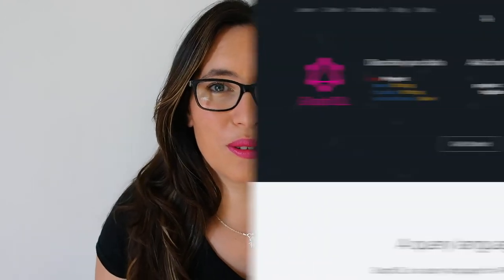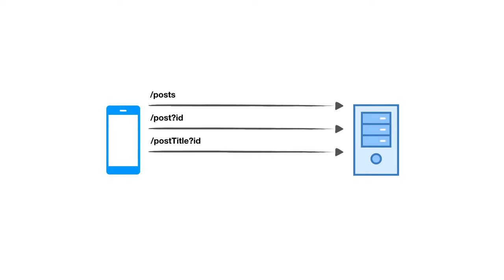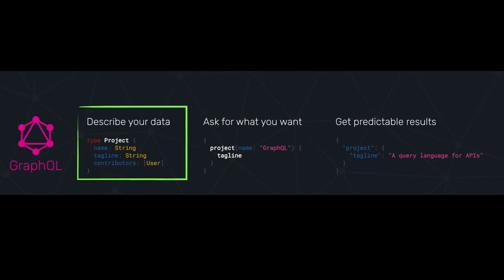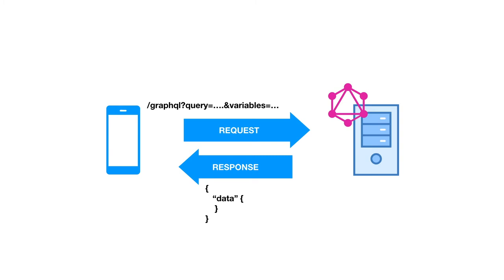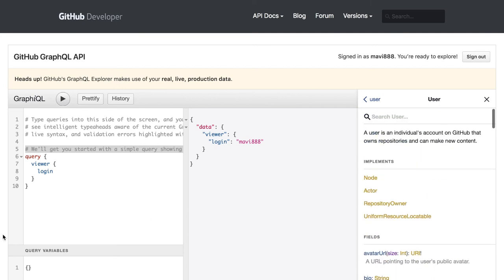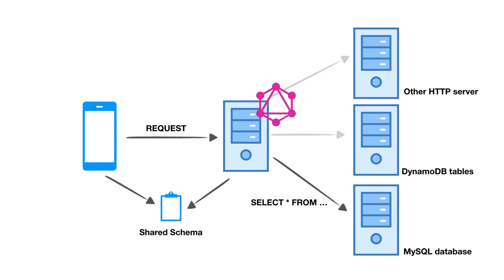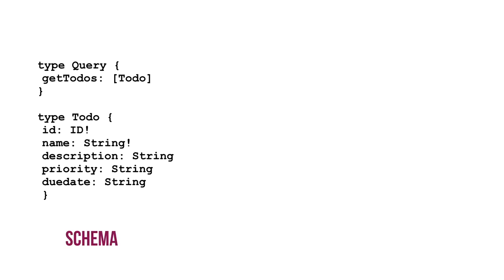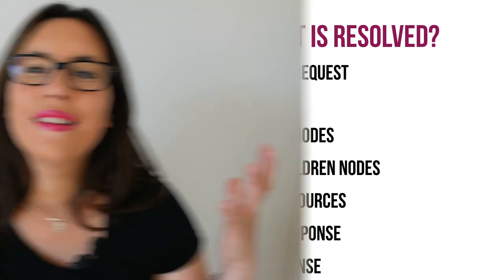Introduction to GraphQL | AWS AppSync Series | #1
Brief introduction to GraphQL.

This is the first video on the AWS AppSync series. In this video we will learn what is GraphQL.